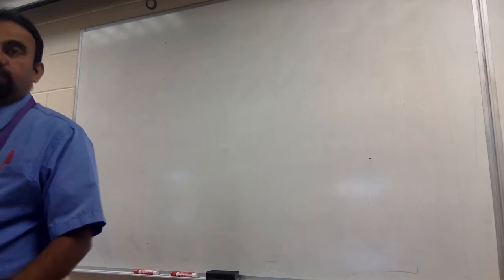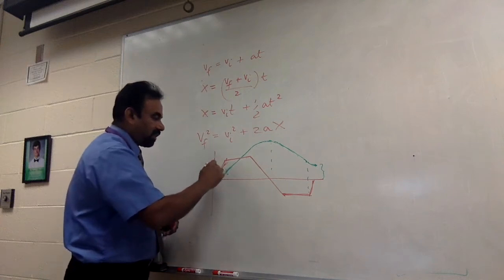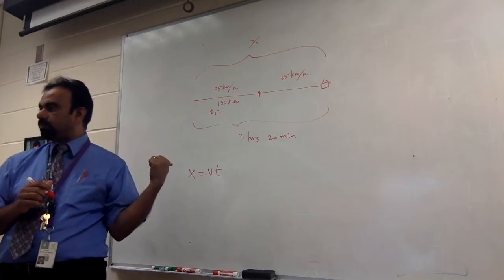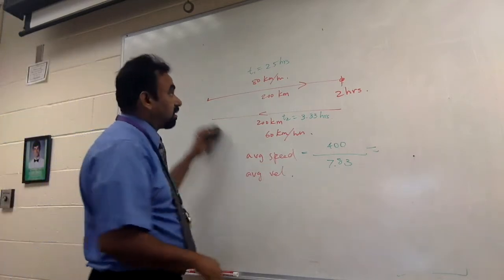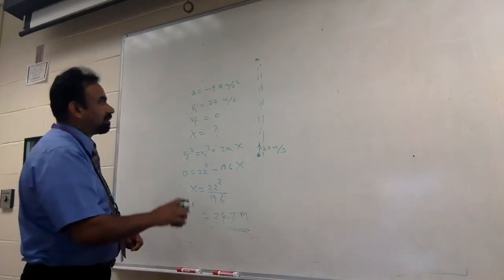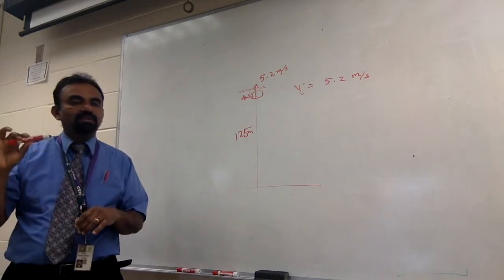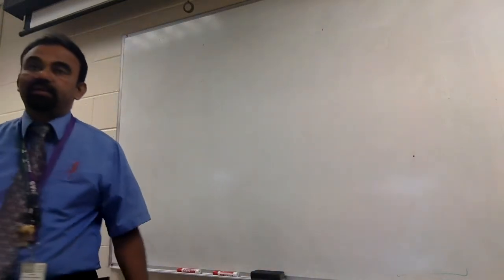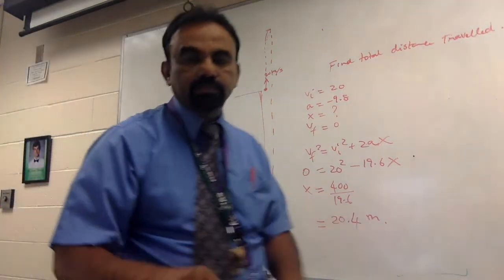Ch 2 review 09 18 17